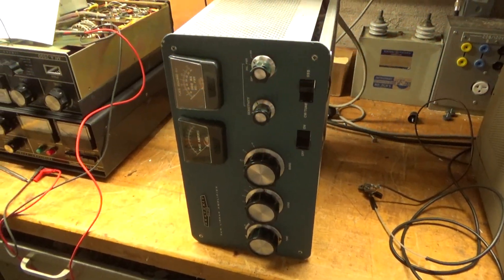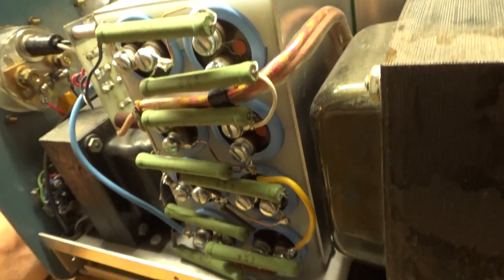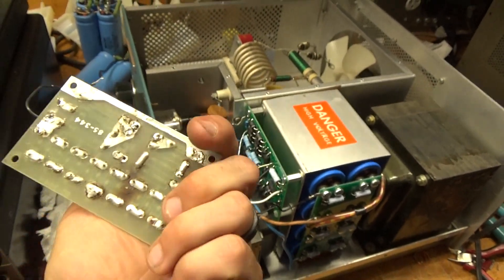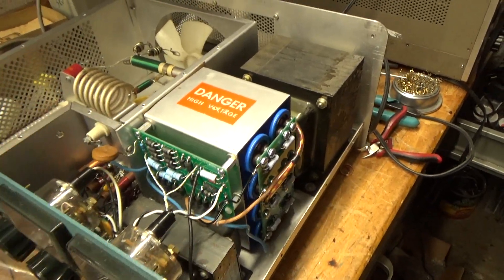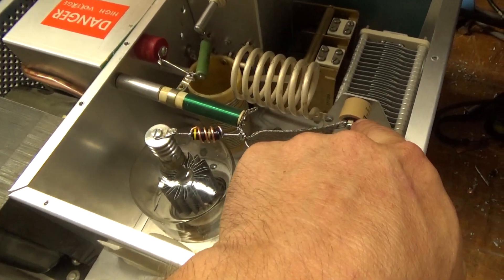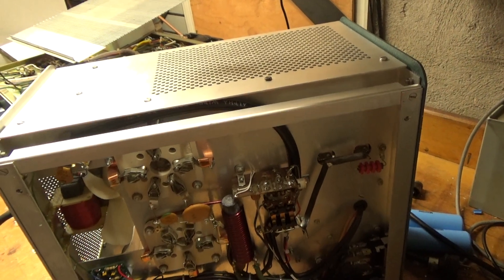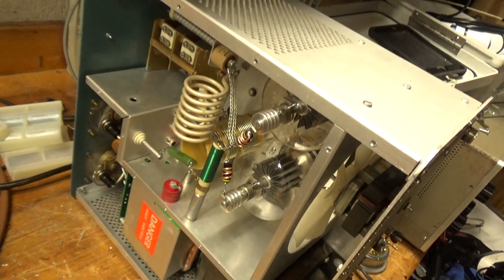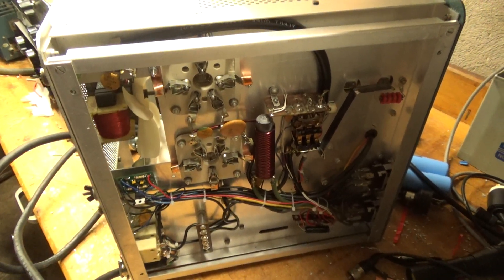Heathkit Repair SB220 Modification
This video shows a Heathkit amp I've modified.